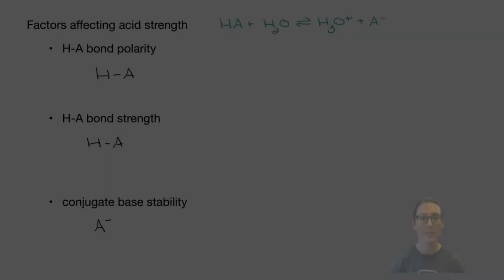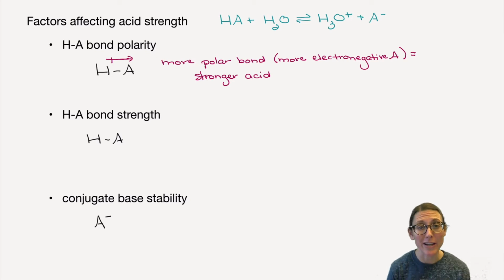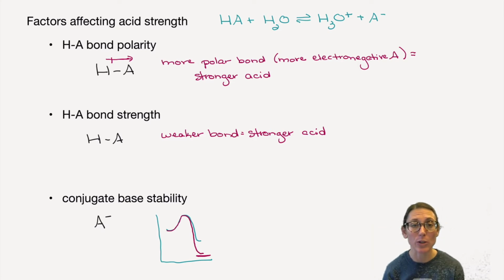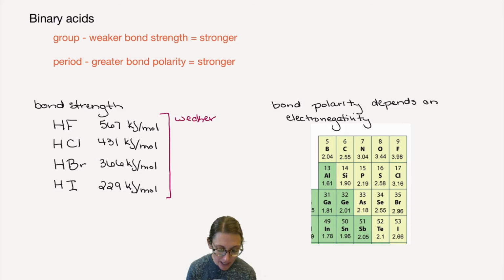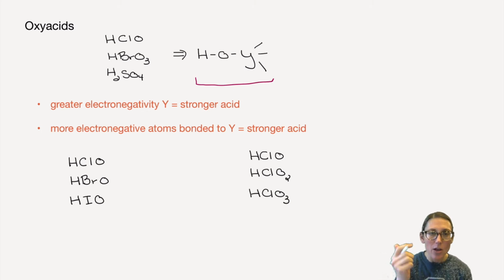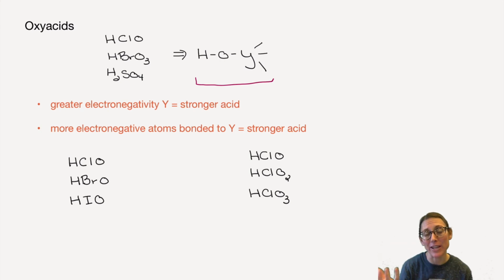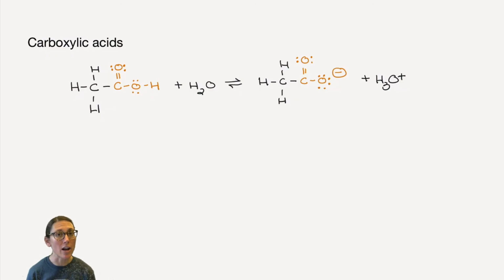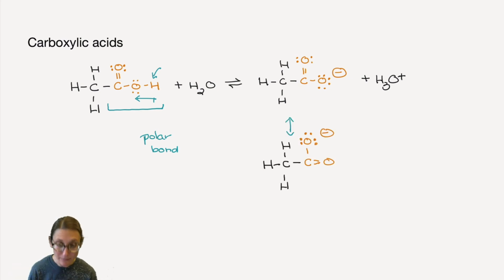CPA 4.8: Acid structure and strength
How the structure of acid affects the strength of the acid